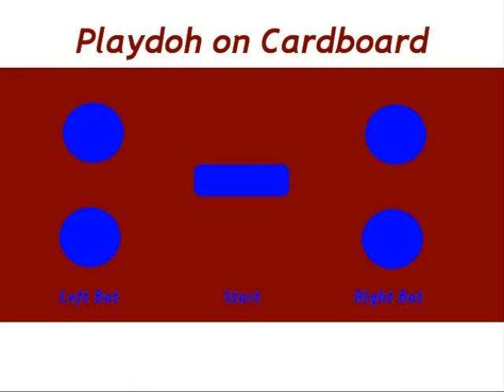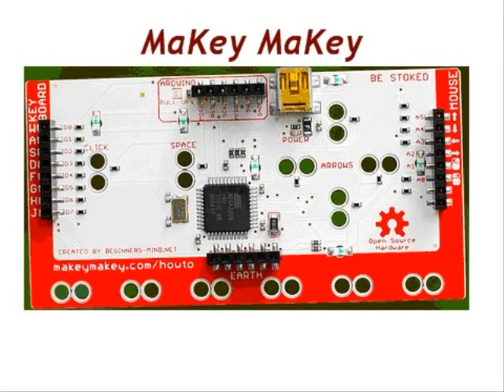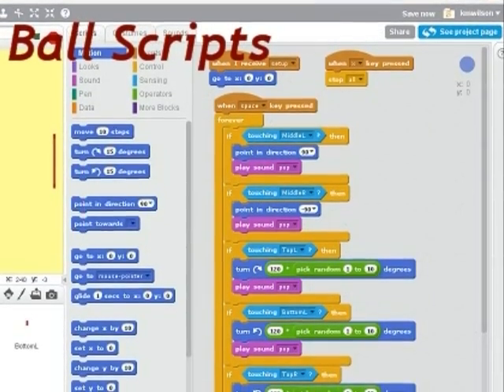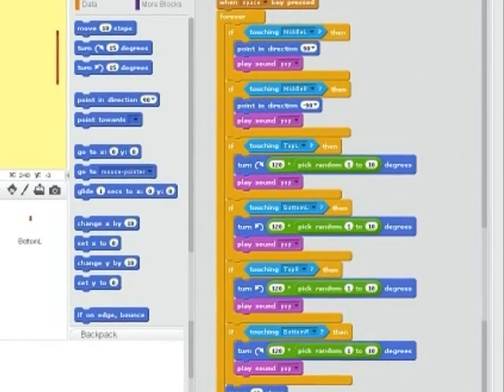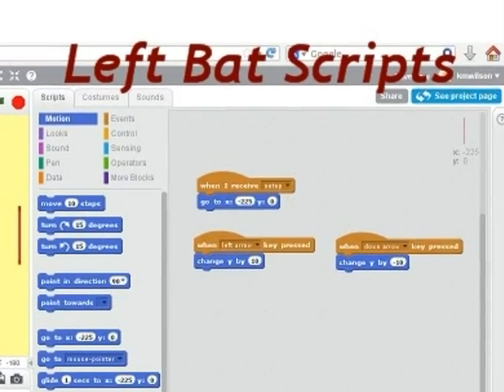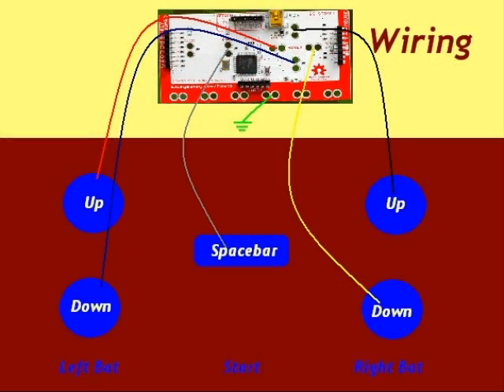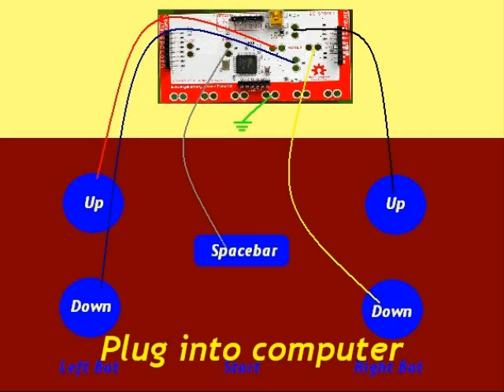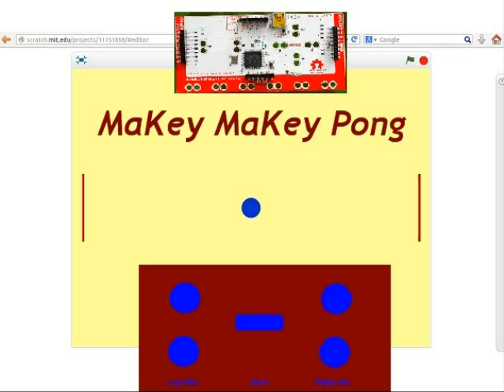MaKey MaKey Pong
A Playdoh controller is created and connected to arrows and spacebar on MaKey MaKey.
Scratch Project at: scratch.mit.edu/projects/11151858